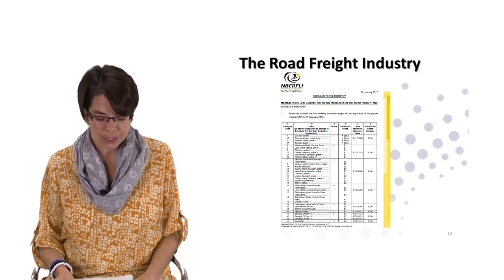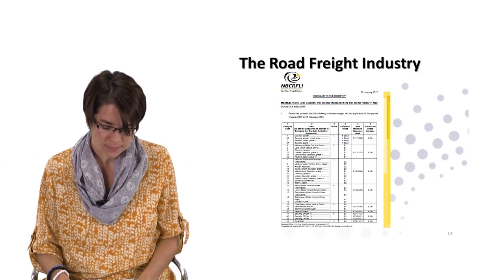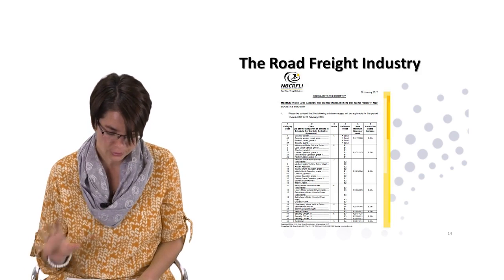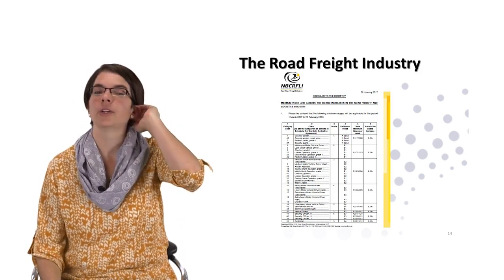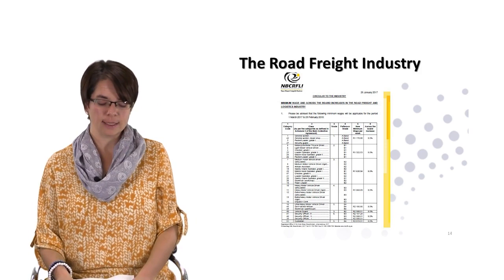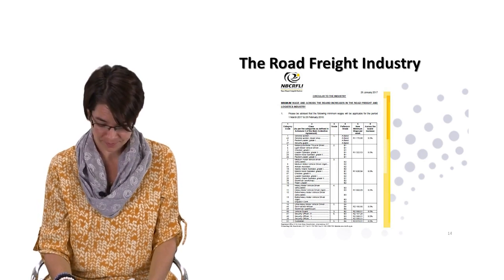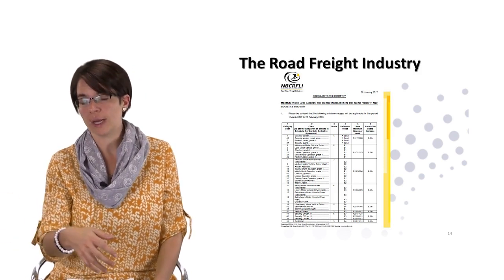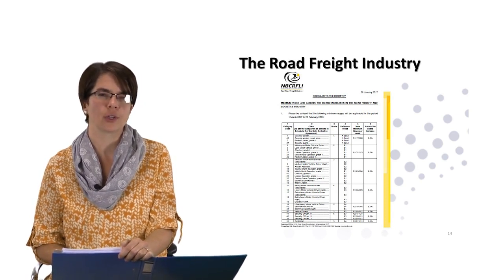Understanding the NBCRFLI - Schedule 5 employees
This video forms part of our training that is presented as live sessions that can be booked at your company premises.

This video was made during 2017, so the wages referred to are those that were current in 2017. Please check the latest NBCRFLI circular regarding the increases that were promulgated for 1 March 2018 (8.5%)